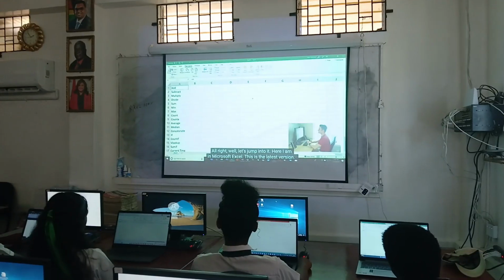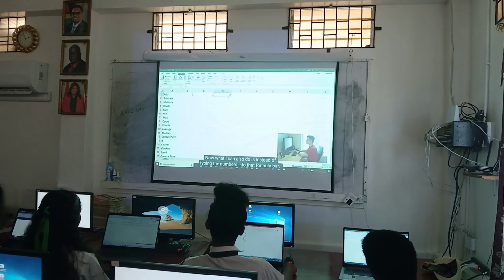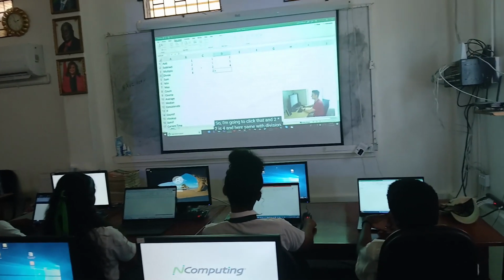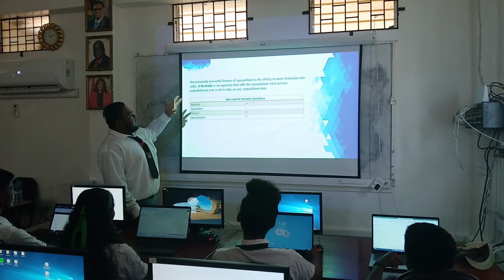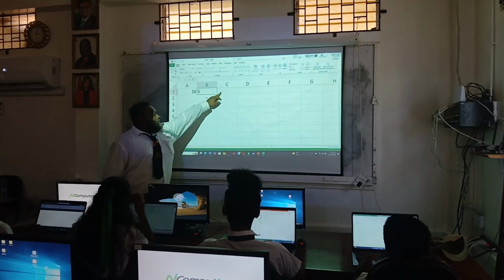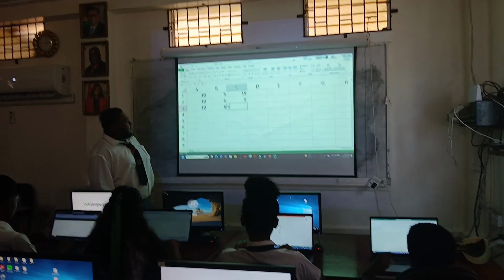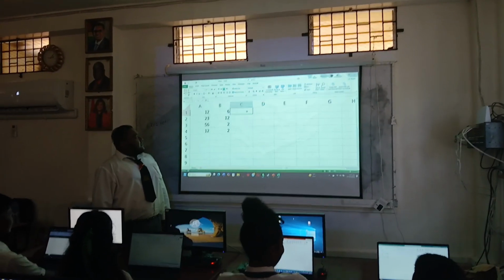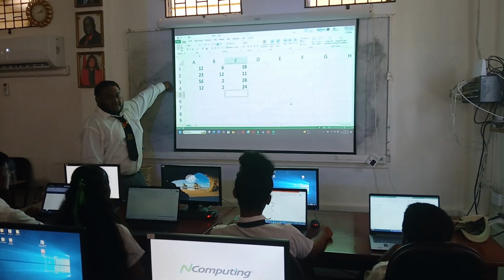Second Cycle Micro Teaching - Wayne Gokul